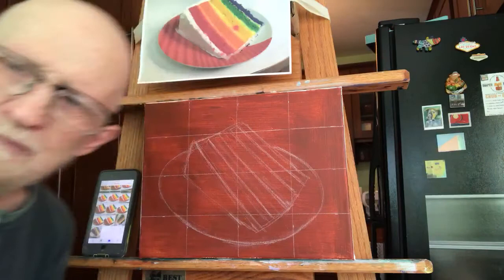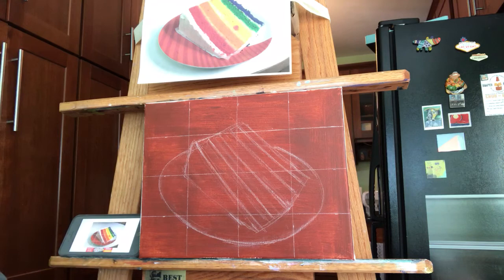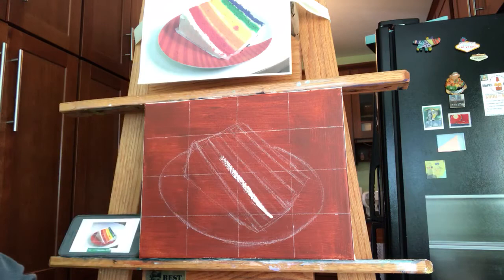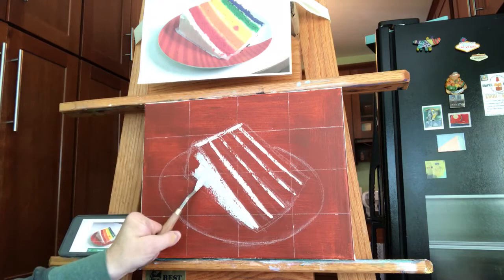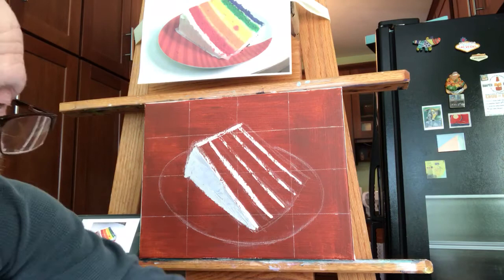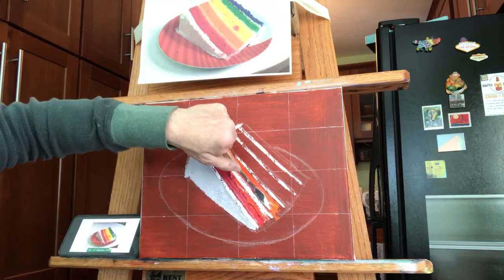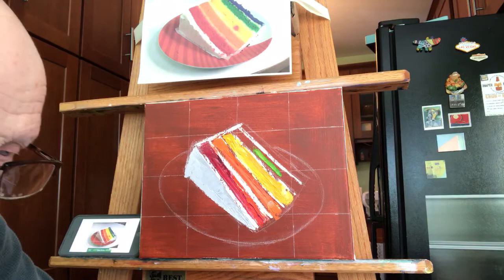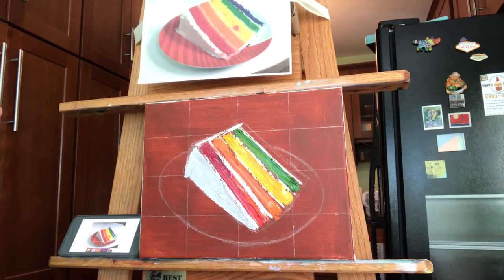Part 1. Palette Knife Painting of a Slice of Cake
This is the first of three videos sowing you how to. Do a palette knife painting using a slice of cake as the subject.